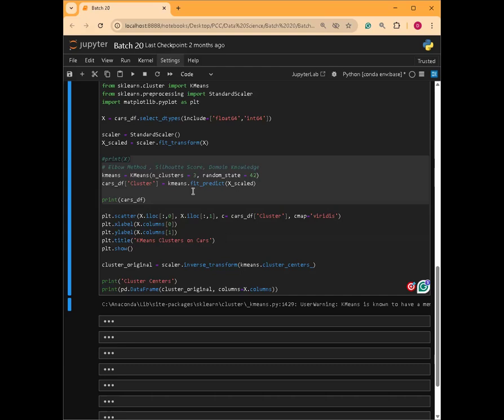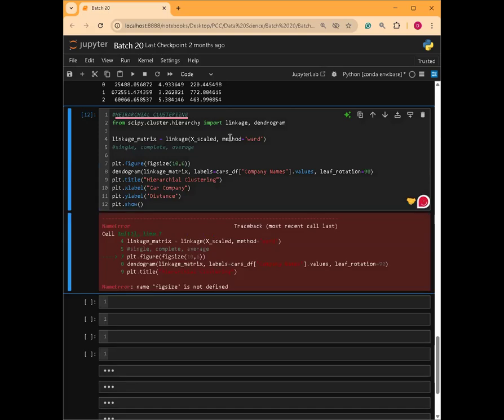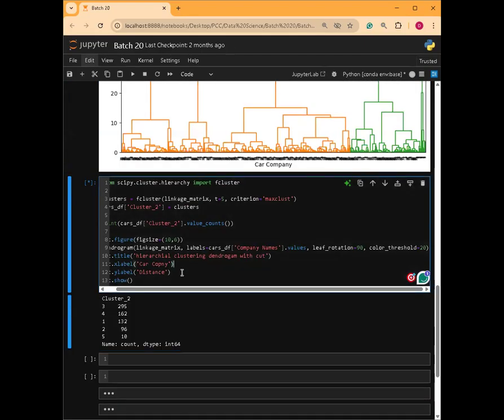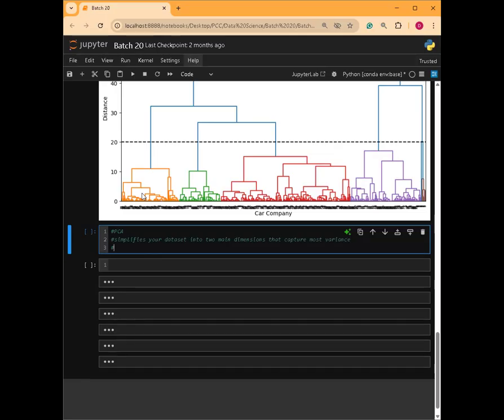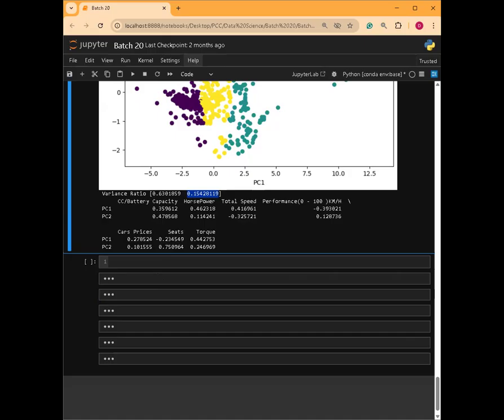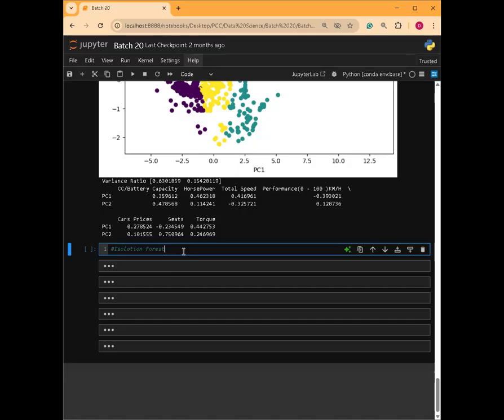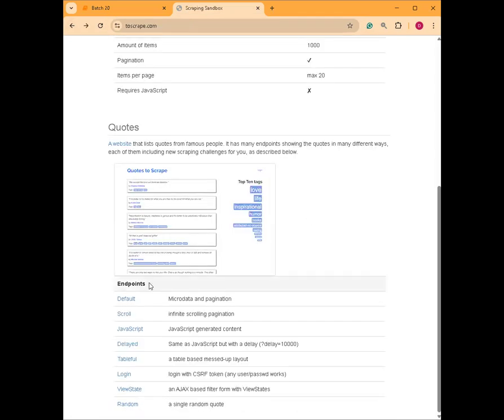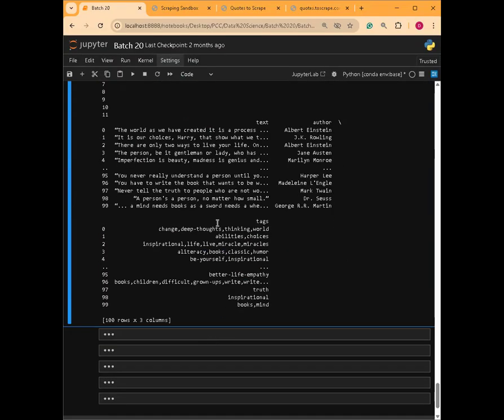DataScience Bootcamp Batch 20 Session 10